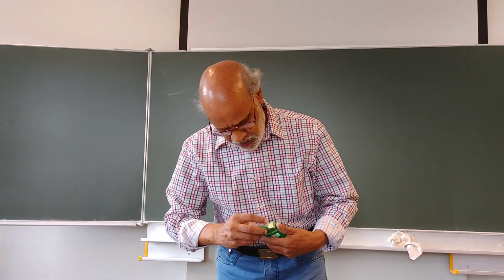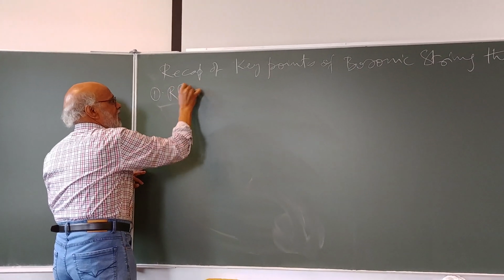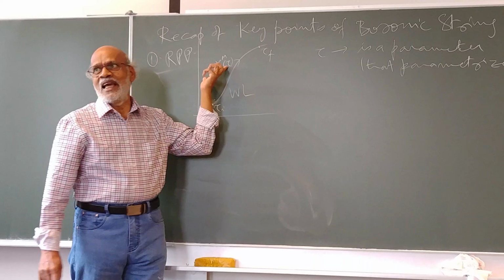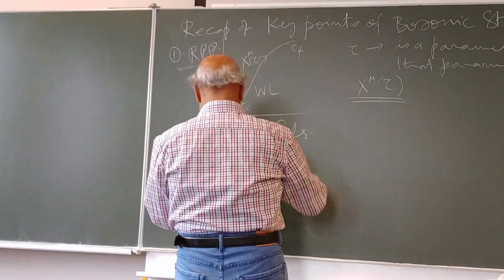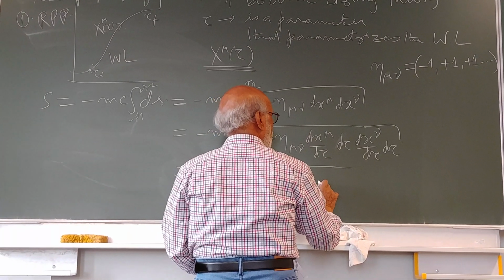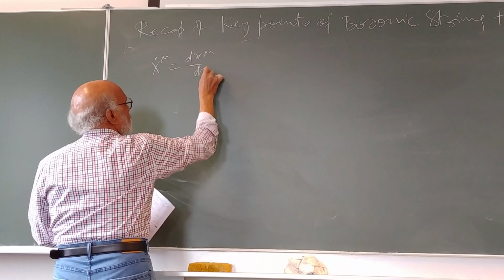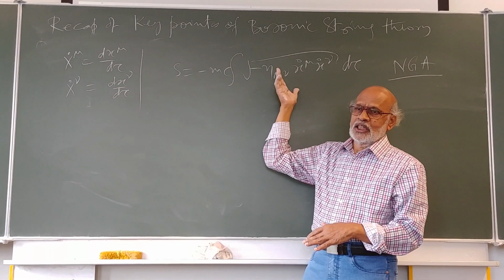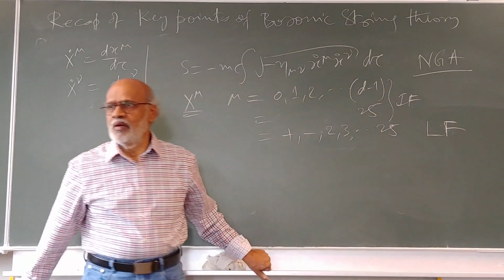Superstring Theory Lecture 7 Part - 1/8 by Daya Shankar Kulshreshtha at Univ. Oldenburg Germany